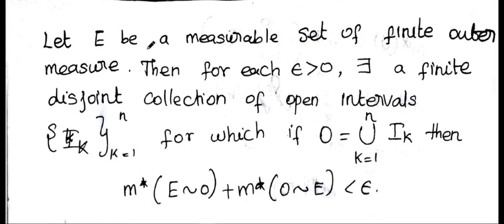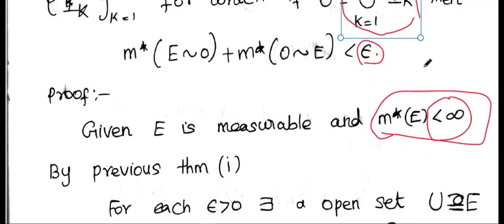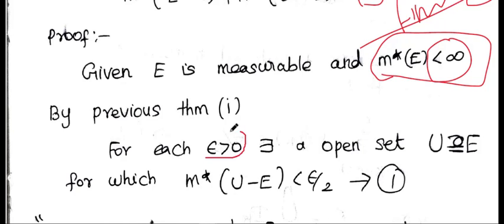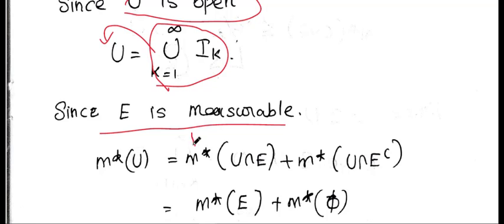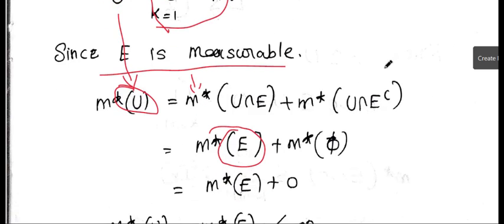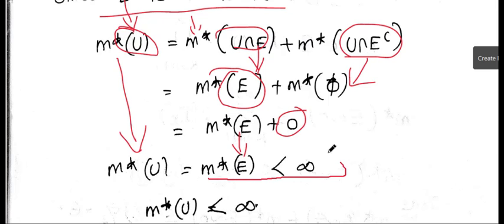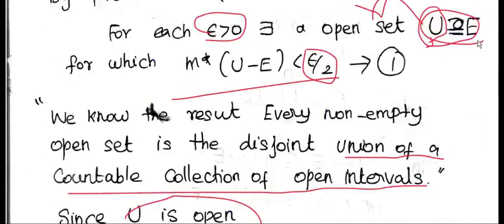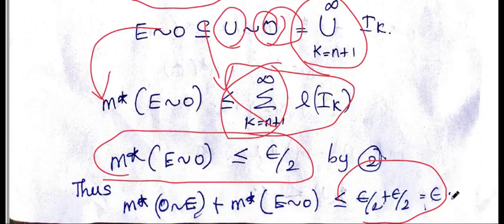Measure and Integration | Unit 1 | Class 12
In this video, I taught the second theorem of excursion property of measurable sets